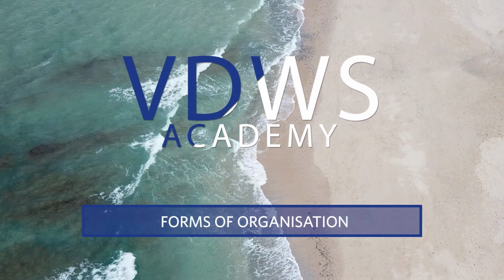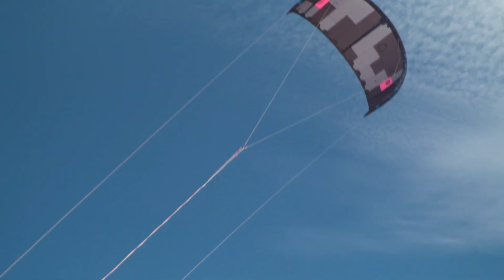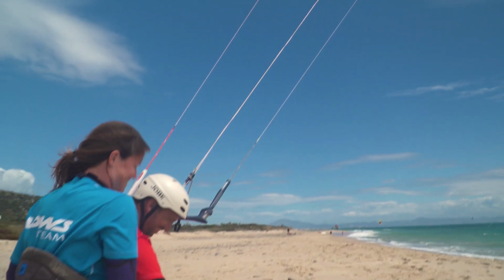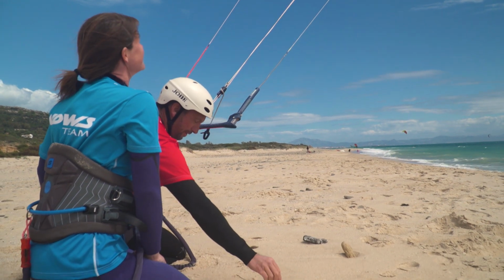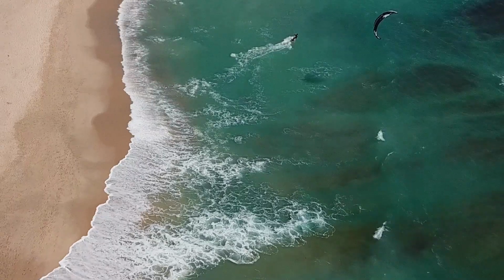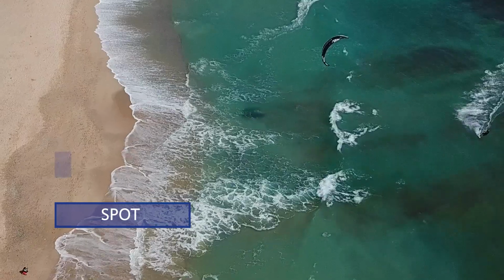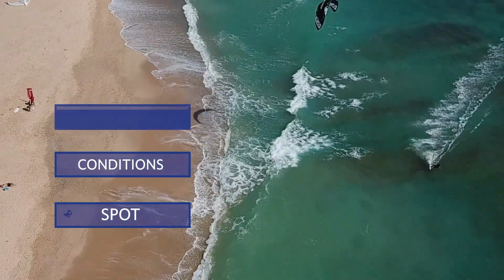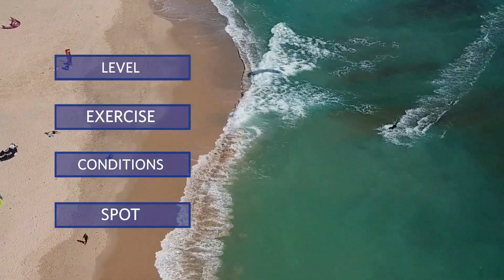how to organise your Kitesurfing lessons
VDWS Tutorials:
Forms of organising kite surf courses

One of the most important and most challenging tasks of a kite surf teacher is good organisation but more importantly safe lessons. Forms of organisation have to be adjusted to factors like the spot, the conditions, different exercises and of course to the level of your student.
Additionally the chosen form of teaching has a massive influence on the organisation.
In kitesurfing we basically divide the lessons in three different kinds of lesson constellations.

Group courses
In a group course multiple students are being taught on one kite. The teacher also has the task to organise more students and multiple kites at the same time.
So that the attention doesn’t slip away the teacher should be aware of students spending the exact same time on the kite and make sure that all students are actively present when not on the kite.

Intensive courses
A different type of course is the intensive or the semi private course. Unlike to group courses in this type of course everybody has their own kite so that the students have more effective practice time on the bar.
Usually these courses consist out of two students each managing to control their own kites at the same time.
In this obviously more intensive form of teaching, the teacher should keep in mind that the students will frequently need to take a breather or a break.

Private courses
Private courses mainly exist of more advanced lessons, kiddy courses and when the conditions on the spot are more challenging than expected.
This form of course is the easiest one to organise because the teacher only has one student and one sail to keep his eye on.

Next to the chosen form of course, the level and the connected learning goal have a big impact and influence on the organisation.

A stationary form of organisation means that the students stays at the spot which the instructor has  pre-determined. This of course means that the teacher will be the one moving from student group to student group.
This particular method is mainly used for the first couple of hours that the students have in their first kite lessons.

When your student is getting more independent you can start mixing up your organisation by increasing the size of the field of movement. You will still need a clear starting area and more importantly an ending area for the exercises that are about to come.

In our example we have marked these areas with flags on the beach all the way upwind and all the way downwind because the water is very deep. When the exercise has been explained the student will start and will come out of the water at the ending flag and walk all the way back upwind. The first time the teacher can hang onto the harness of the student to guide them a little bit to see if the student is independent before letting him/her go all alone.
This form of organisation is called the ‘’rotation principle.’'

Another form of organisation that is mainly meant for more advanced courses is to guide the student whilst being on the water. Also in this case it is very important to have a clear starting and ending area to make it easier for the student to orientate him/herself and to have a spot where you can meet to discuss and instruct.

Because giving a lot of feedback or exercises on the water is almost impossible, it is a necessity to explain the exercise on the land before going onto the water and making sure that everything is clear. Also make sure you explain what hand signals you use and what they mean to make communication on the water a little but more clear and easy.

Teaching kite surfing is influenced by loads of variables we can only suggest the most common methods. It is the responsibility of every instructor to organise their lessons so that they are flexible and can be adjusted if needed due to unforeseen circumstances.
Enjoy teaching!
Your VDWS Instructor Team